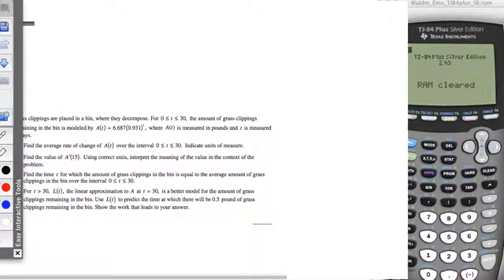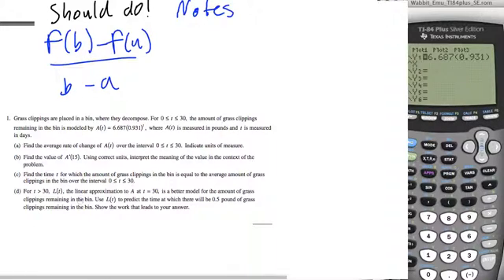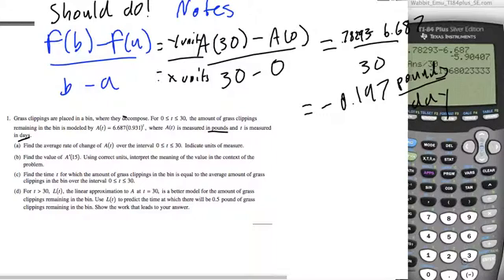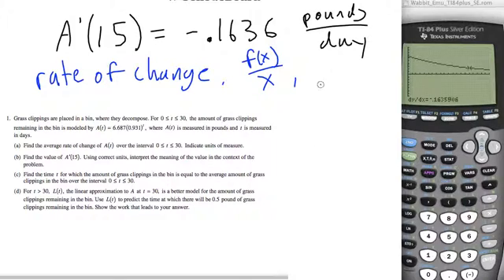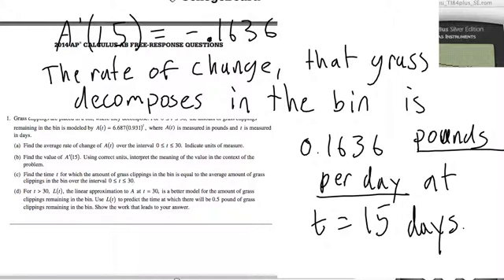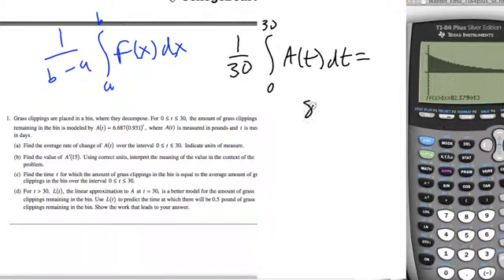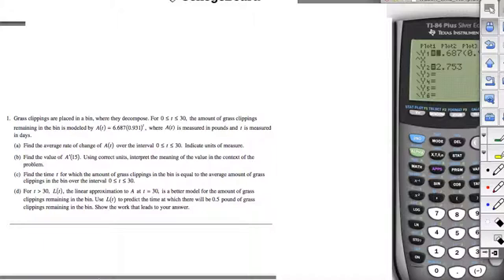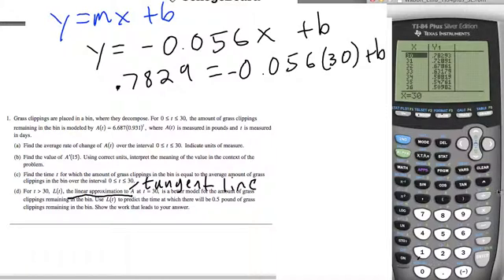Calculus Tuesday 04052016 Part 1